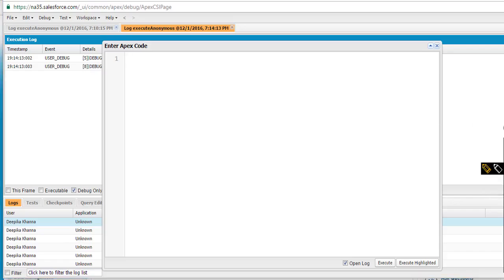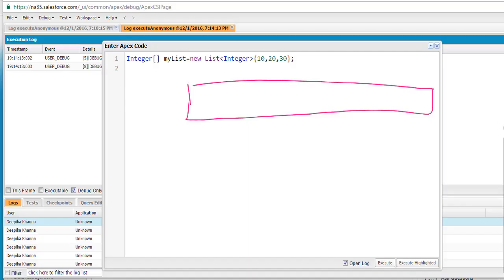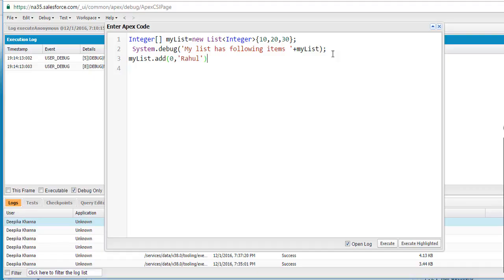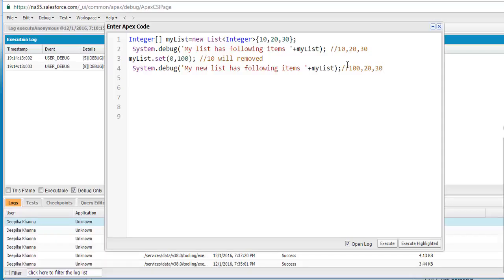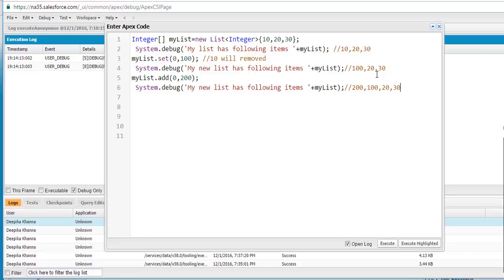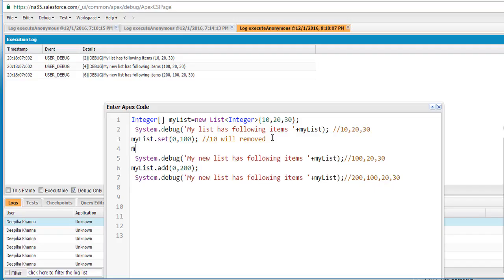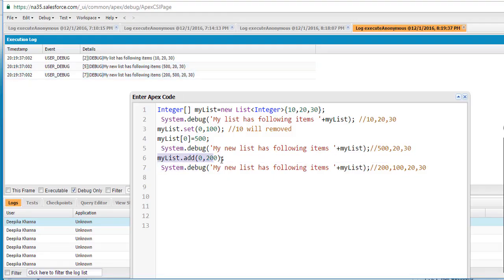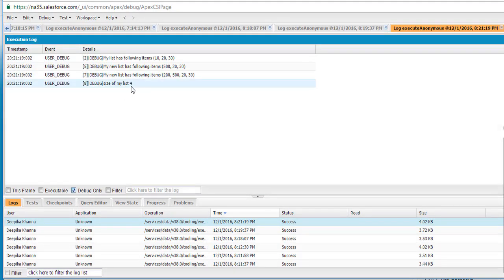30 Difference between set and add methods of List